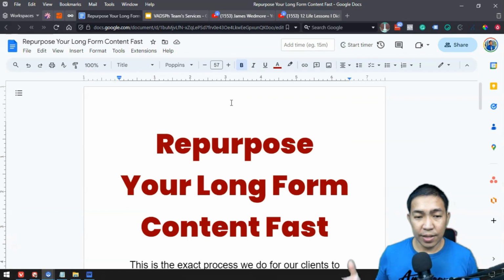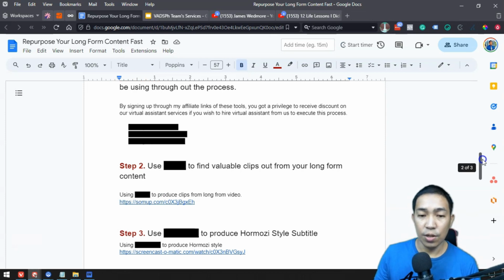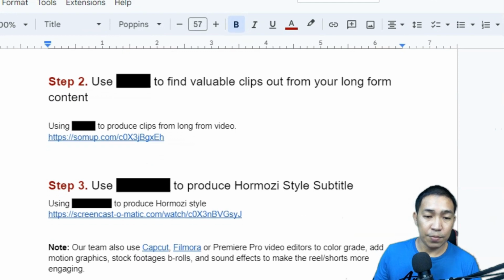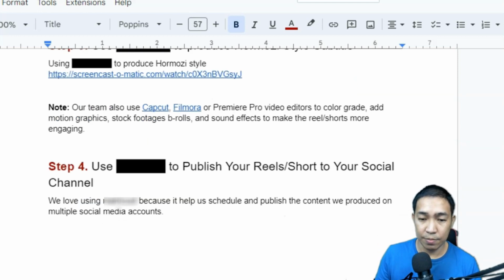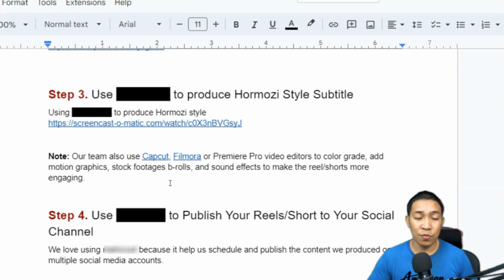Repurpose Your Long-Form Content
🚀 This is for busy coaches, content and course creators who wanted to produce high-quality and engaging short-form content out from your long-form videos. 🌟

Watch till the end to get access to this google document that contains the Step by Step process that you can simply send and delegate to your virtual assistant to execute it for you, thus saving you a lot of time.

If you need a virtual assistant, simply book a discovery call and let us help you find your perfect team mate 💁